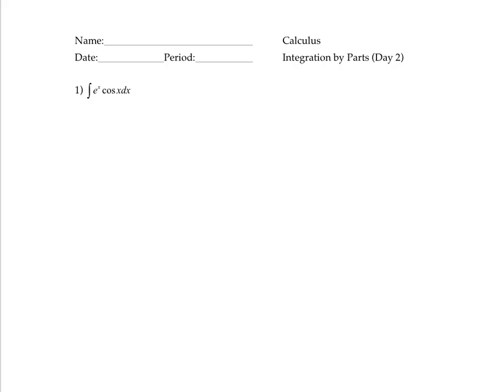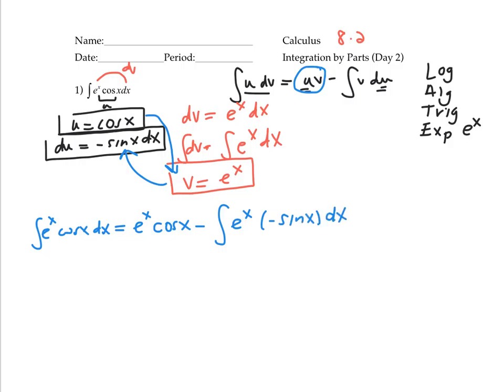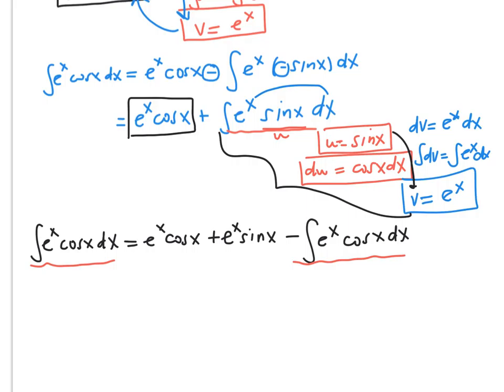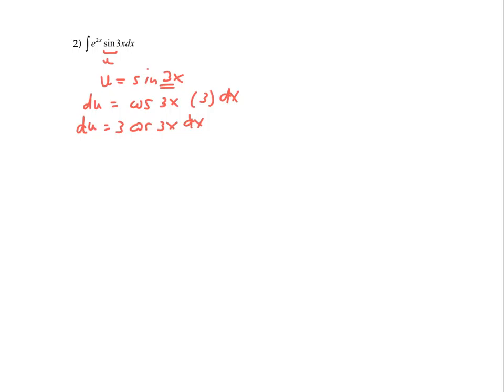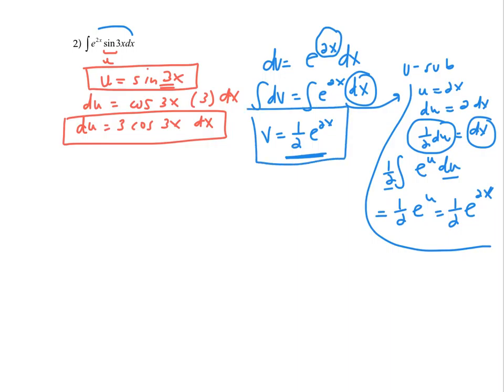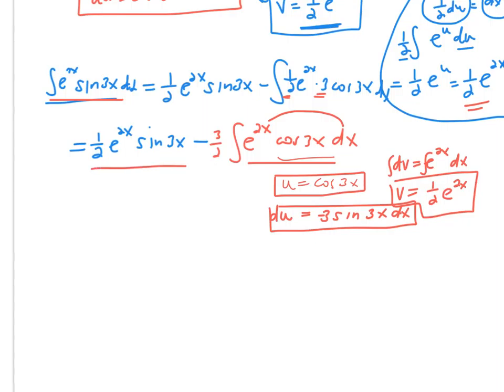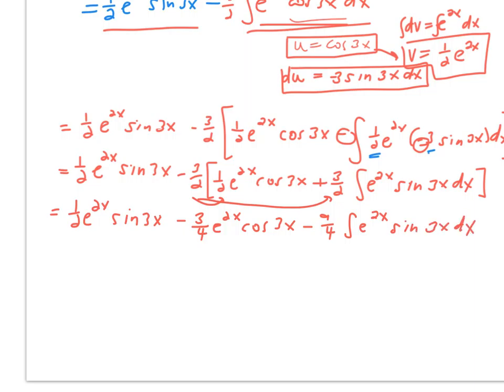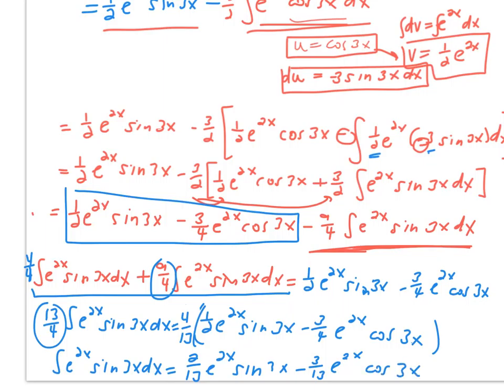calc 8 2 day 2 notes